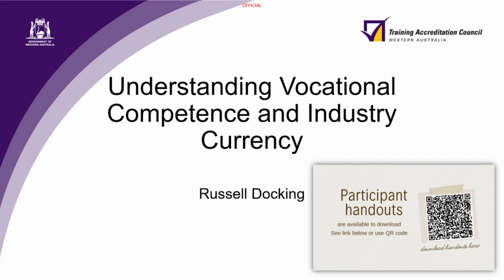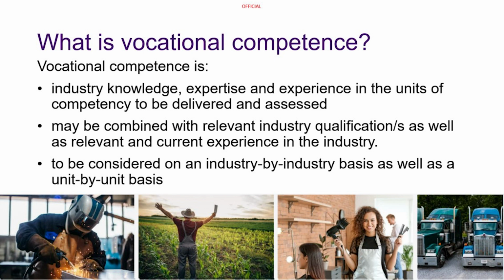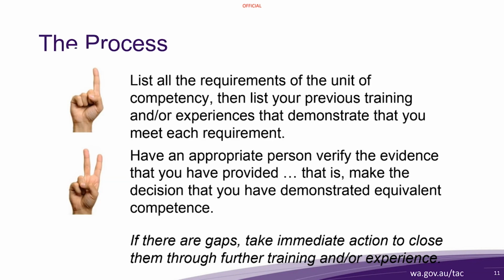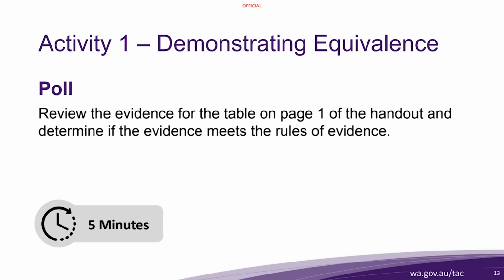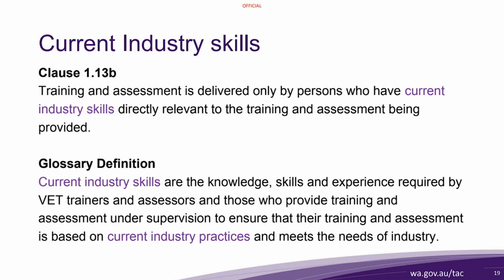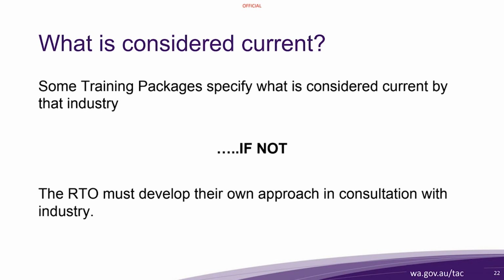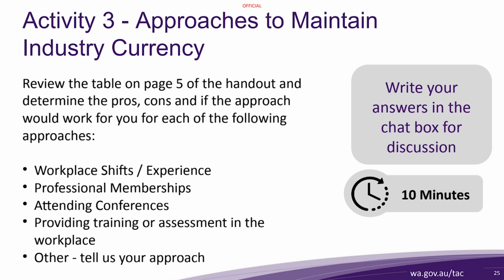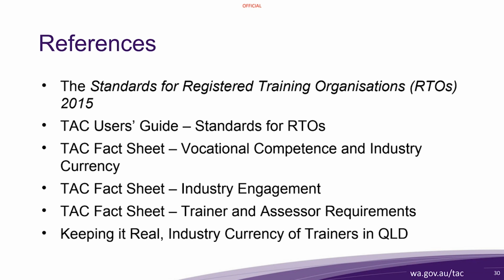Understanding Vocational Competence and Industry Currency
In this webinar, you will cover the Standards for Registered Training Organisatins (RTOs) 2015  (Clauses 1.13, 1.6(a), 1.6(b)) and you will be provided guidance on understanding the concepts and how to apply simple processes in your RTO to make sure your trainers and assessors meet the requirements for providing quality training and assessment to your students. The workshop is aimed at those responsible for quality in the RTO as well as trainers and assessors and will examine specifically:
*Vocational competence and demonstrating equivalence
*Industry currency - what to consider
*Professional development in the sector
*Third-party evidence gathers
*Supervision